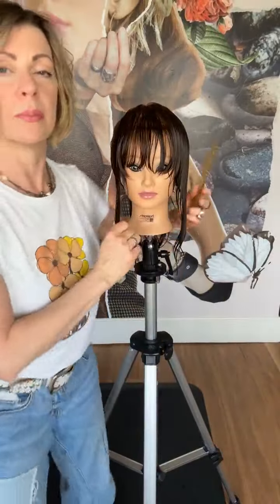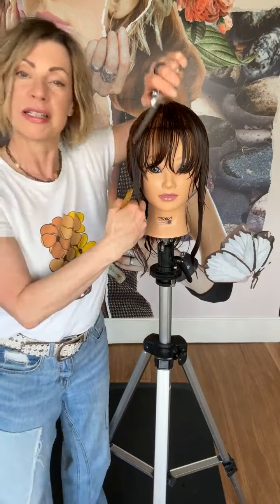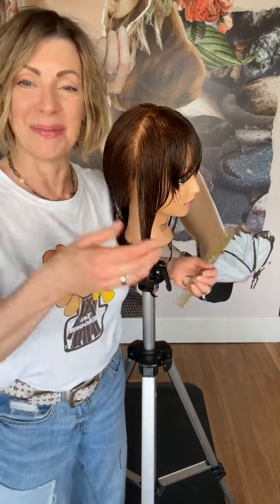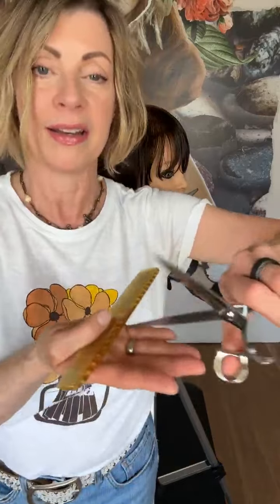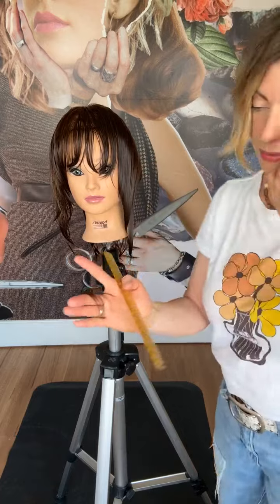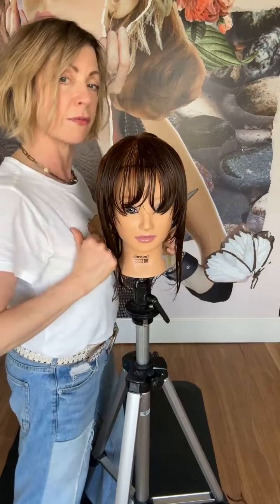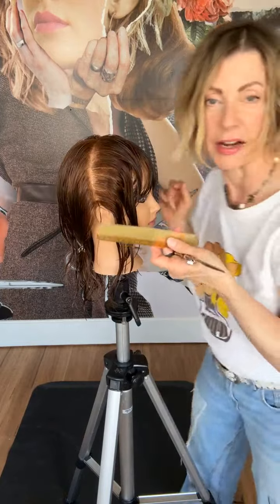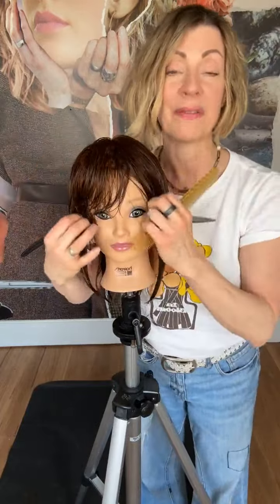Techniques & Tips for Cutting Fringe Bangs & Layered Hair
Fringe Bangs & Medium Length Layers Haircut for Women
Layered Cutting Techniques | Hair Cutting Tips & Techniques